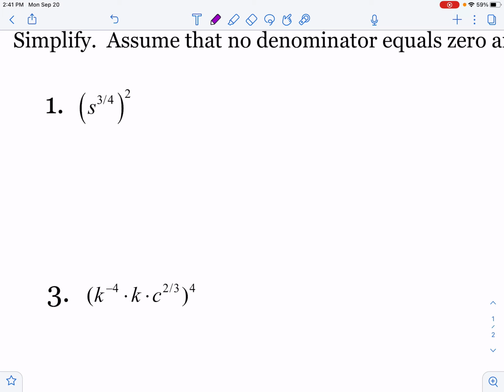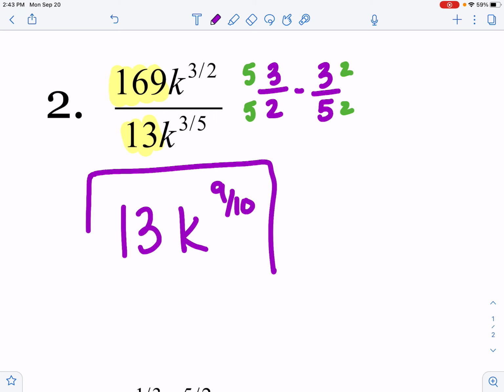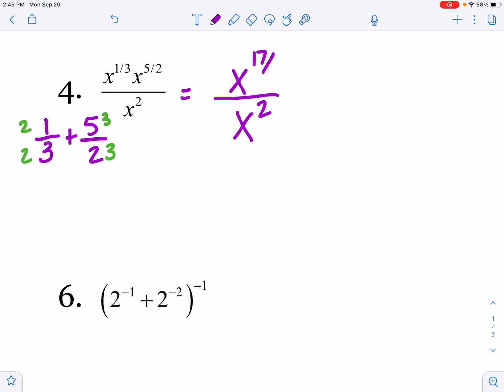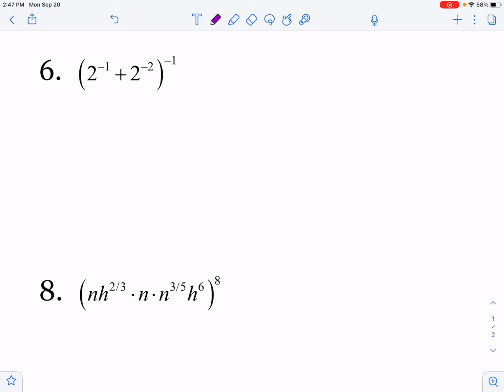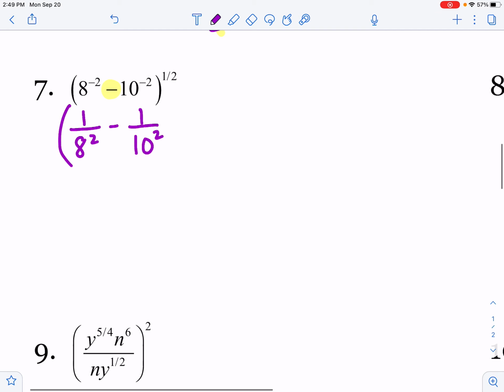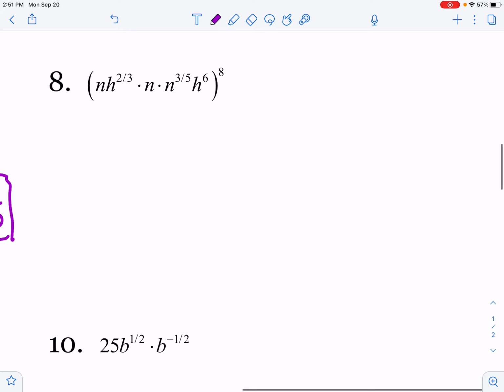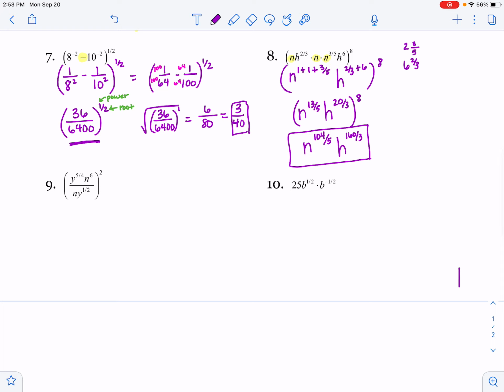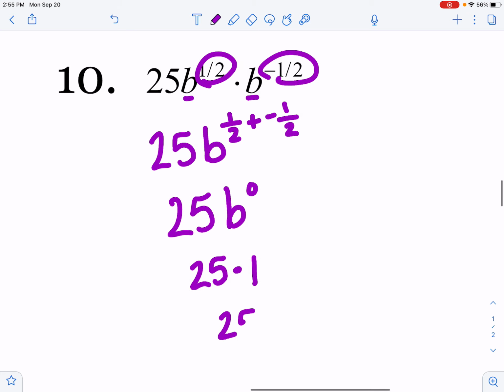Section 5.1B Lesson